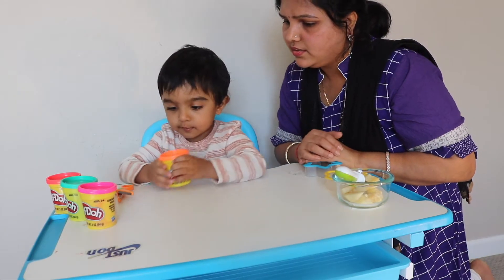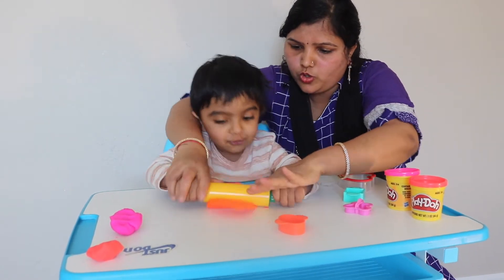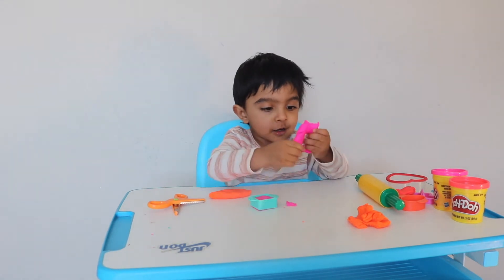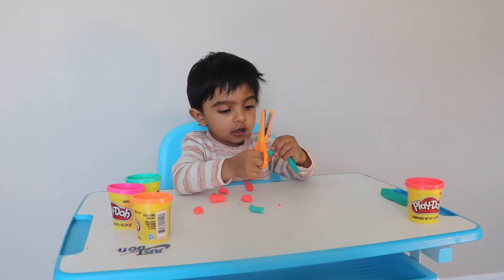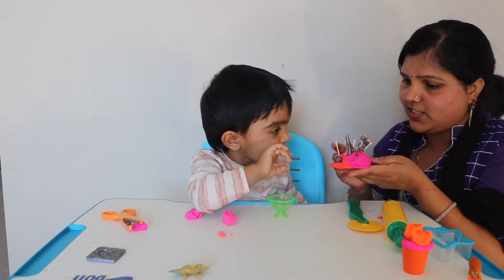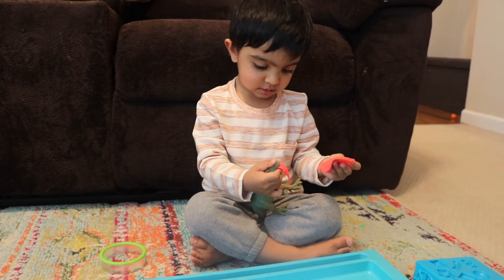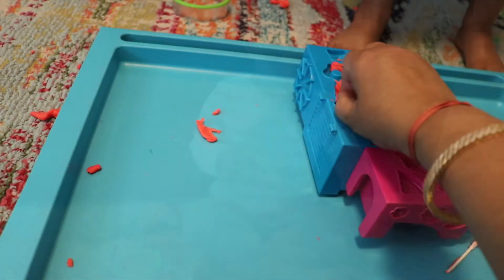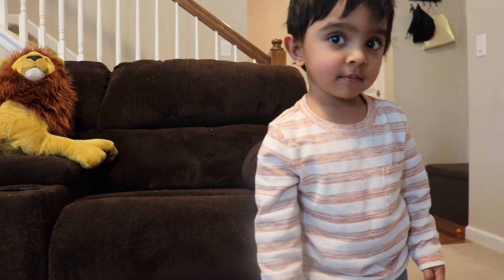How to keep a toddler busy so you can cook! playdough activities and their developmental benefits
Hi guys! In this video, I have shared how I keep my toddler busy with different play dough setups and encourage my son, Ram to play independently. Also, discussed important developmental benefits of playing with playdough.